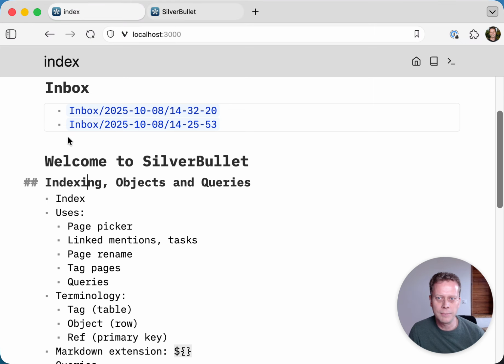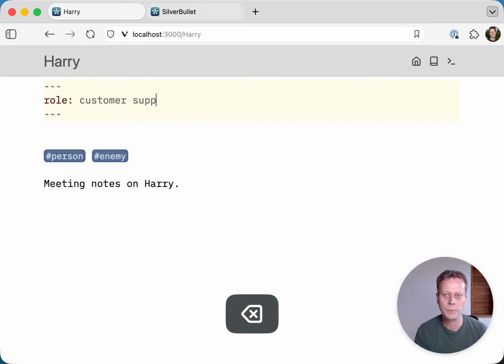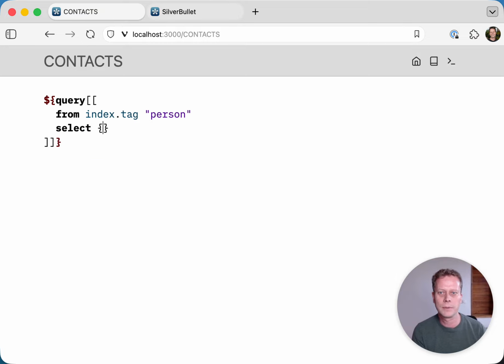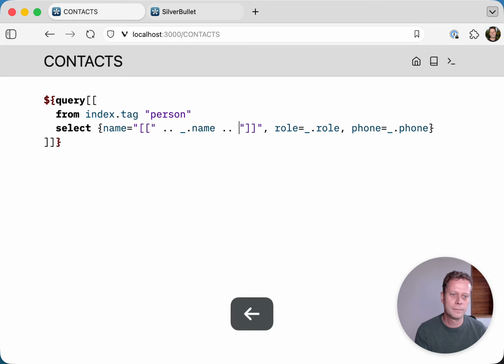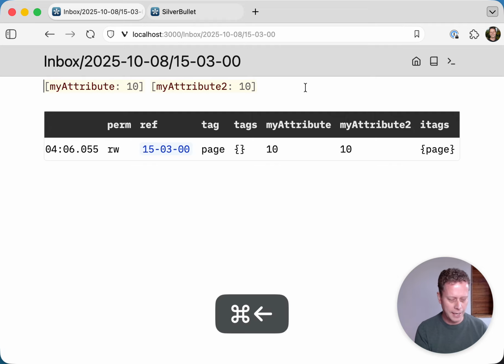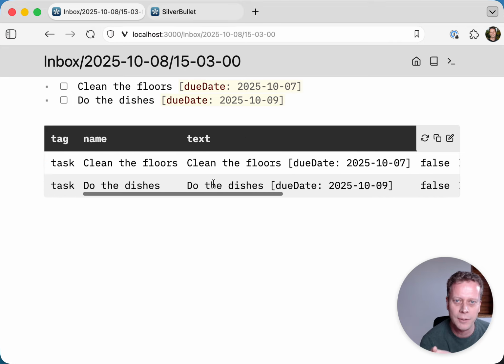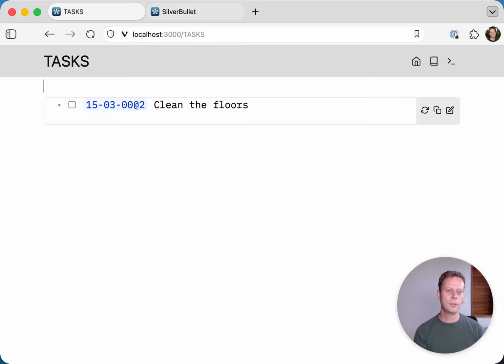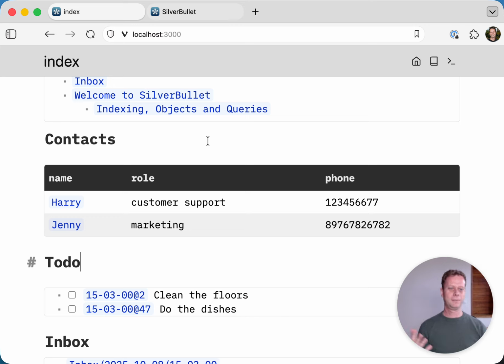Welcome to SilverBullet part 5: Index, Objects and Queries (part 2)